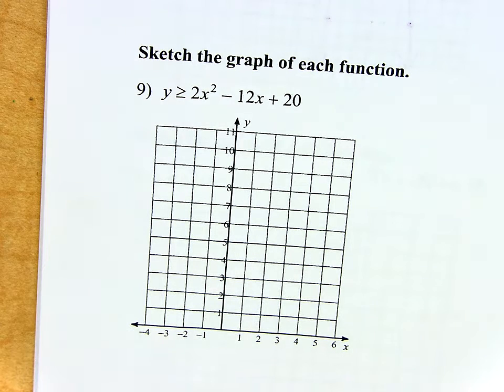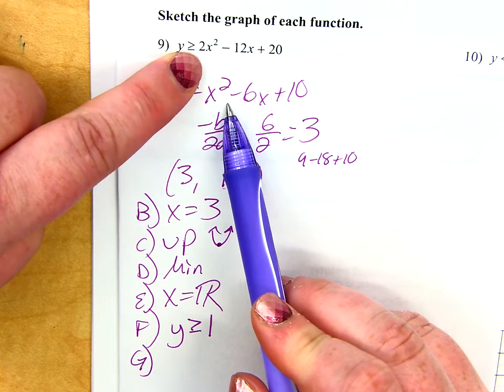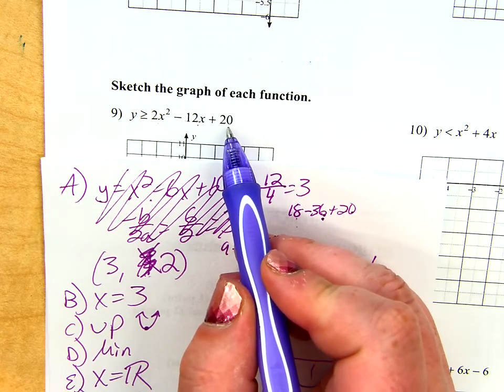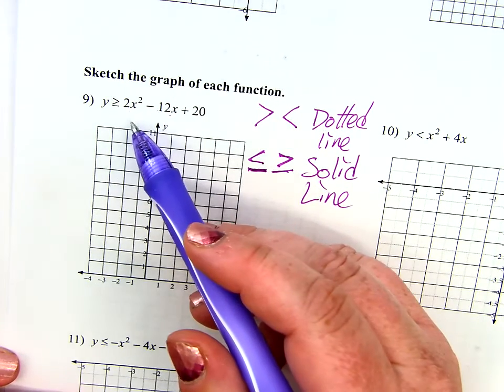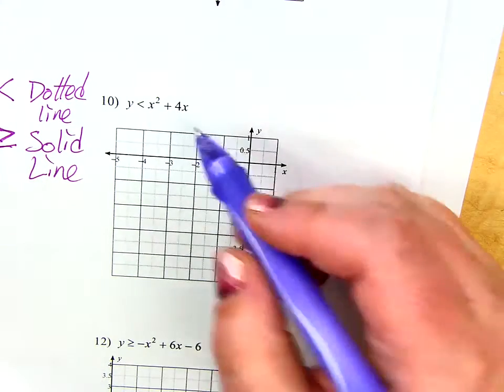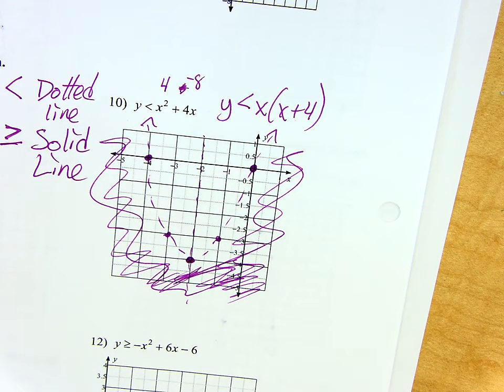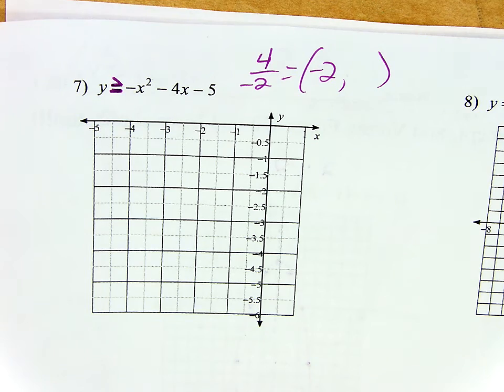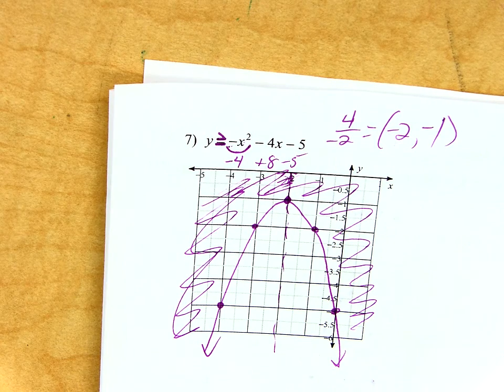Even More Review for Graphing Quadratics Test